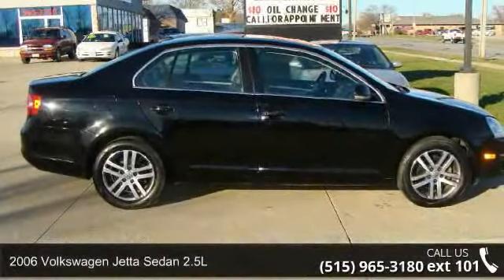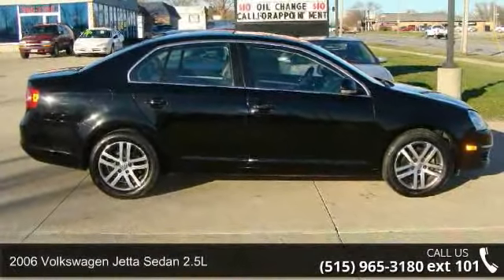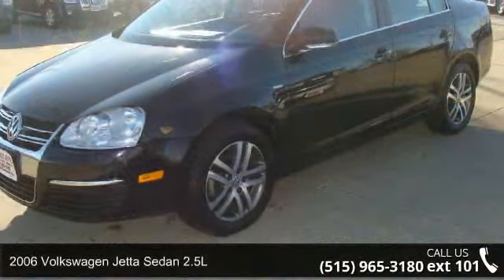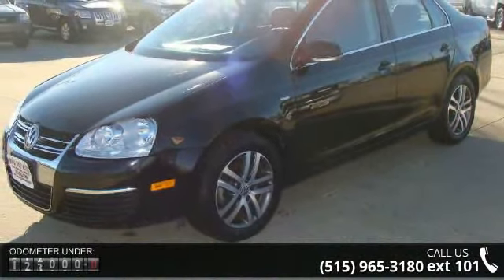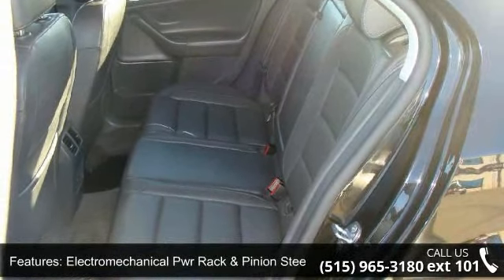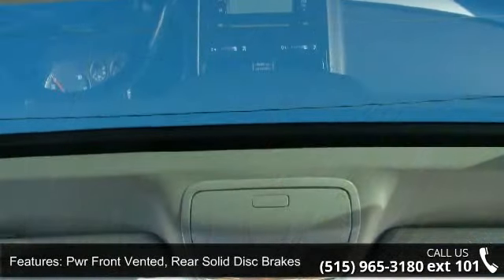2006 Volkswagen Jetta Sedan 2.5L - In and Out Auto - Ank...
Just in is this 2006 Volkswagon Jetta Sedan. Features of this Jetta include; fuel efficient 2.5L 5 cylinder with an automatic transmission, alloy wheels with great tires, lower driving lights, leather interior in excellent condition, power windows, power locks, power mirrors, power roof, heated front seats, am/fm cd stereo, cruise control, gauge package, and much more. Call or come in today. Bank Financing Available.